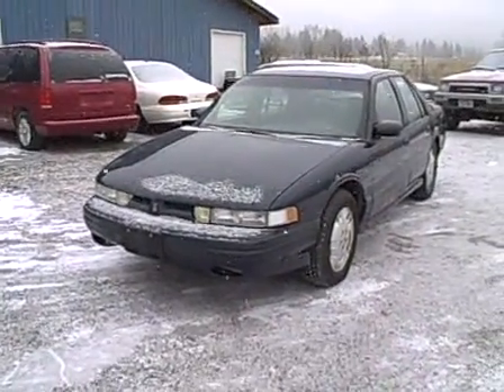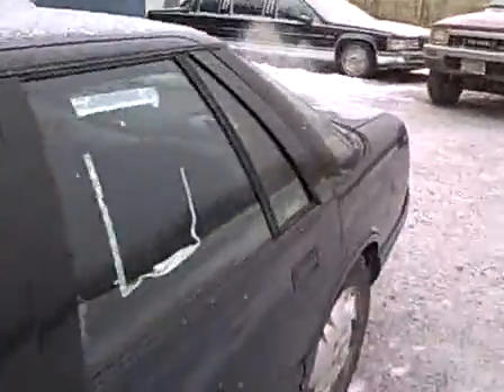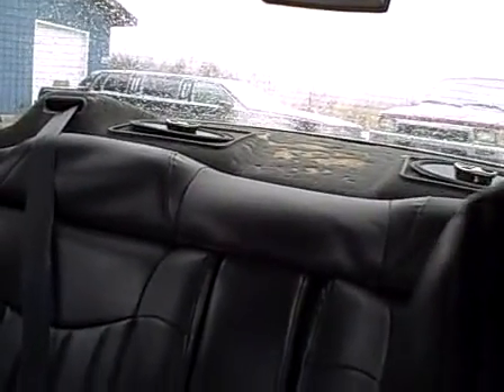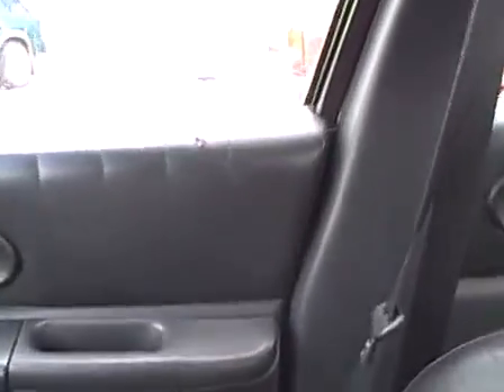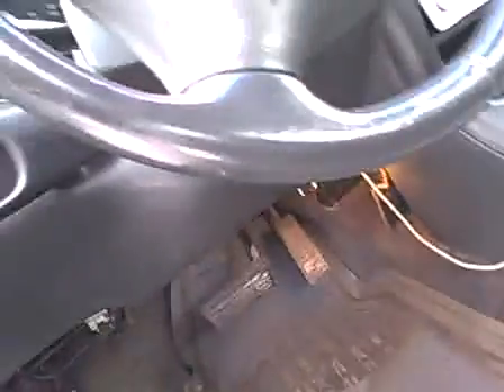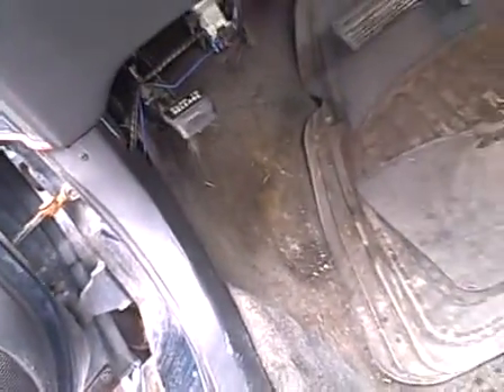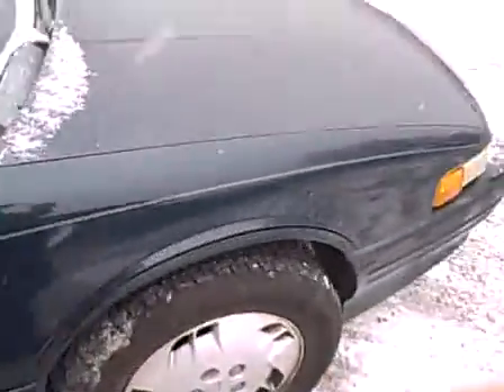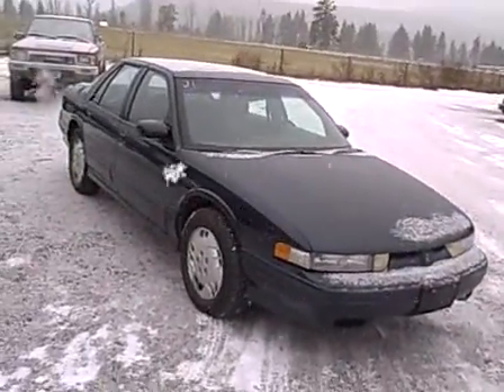1995 olds cutlass for sale.AVI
near missoula montana mt
see our website for current inventory including 40 vehicles used cars trucks trailers and suvs under $4995